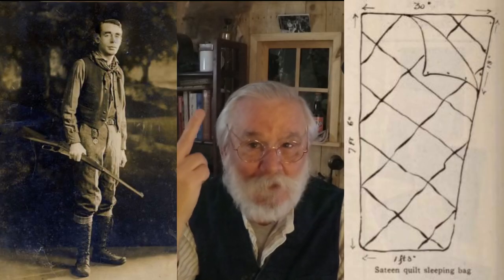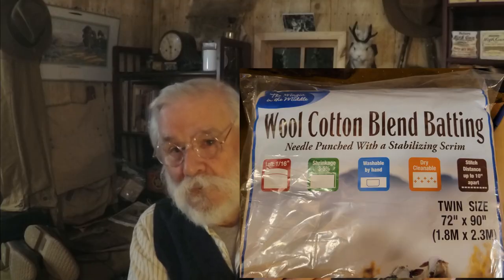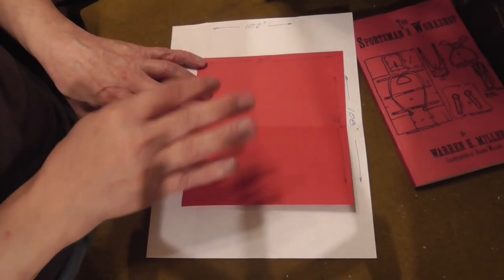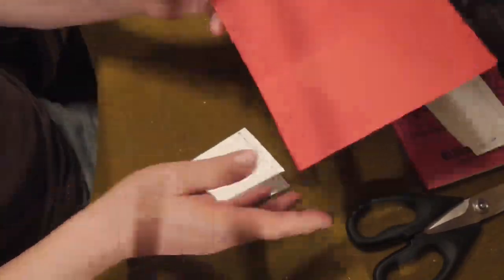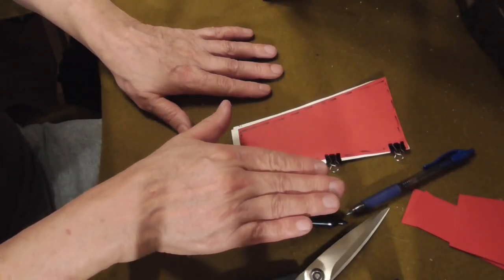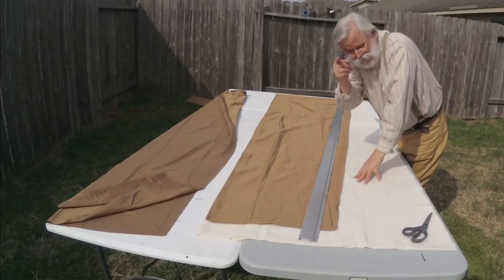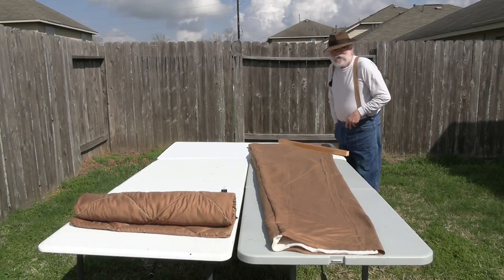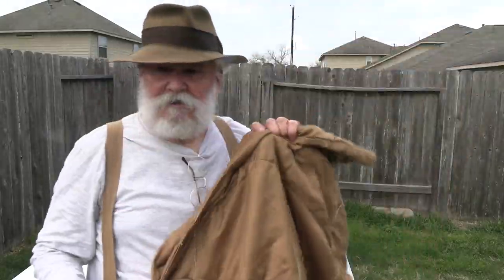Warren Miller's Sleeping Bag Part 3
In the third and final part of the series, we assemble the Warren Miller's sleeping bag. We show how to cut the fabric so as to get the most out of a single piece, and the "trick" to making the panels.